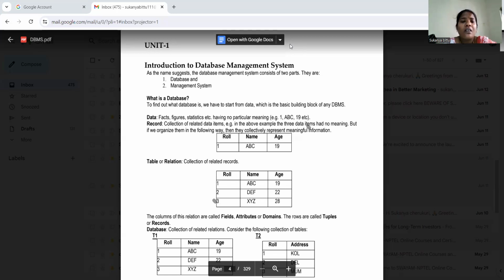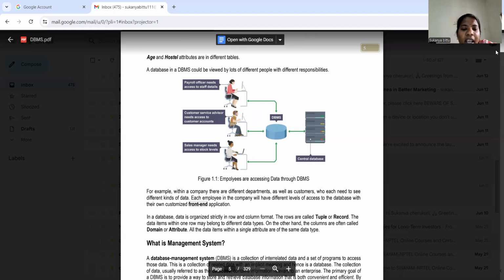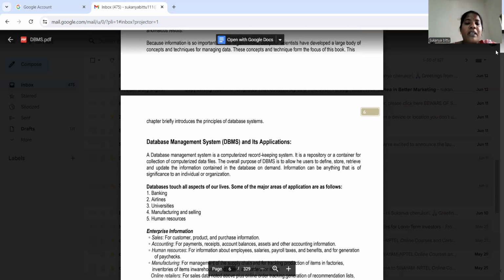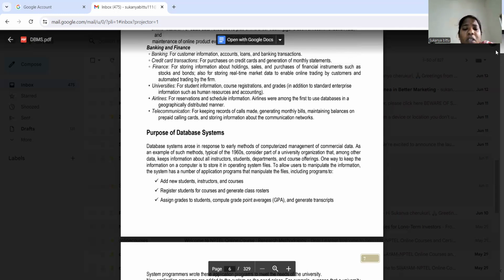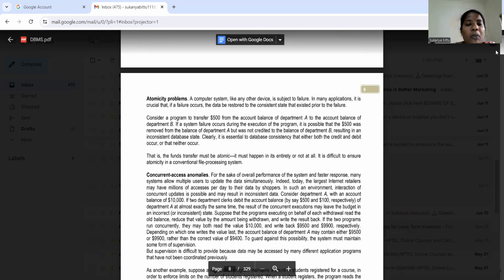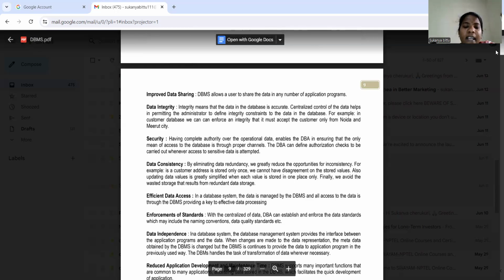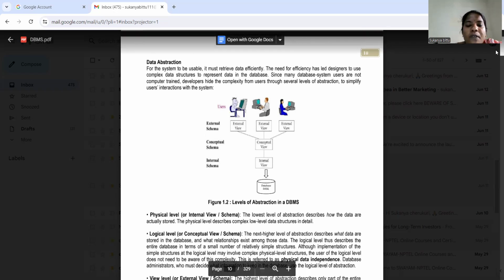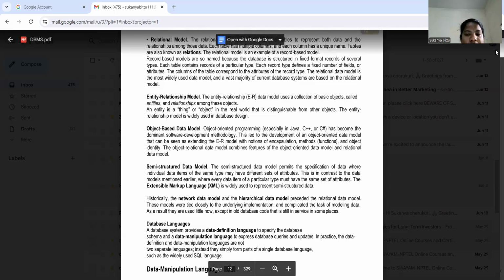DBMS by sukanya